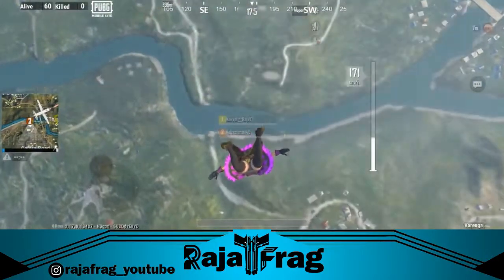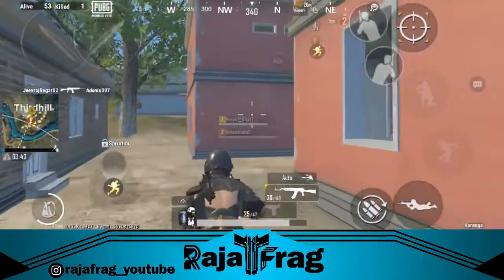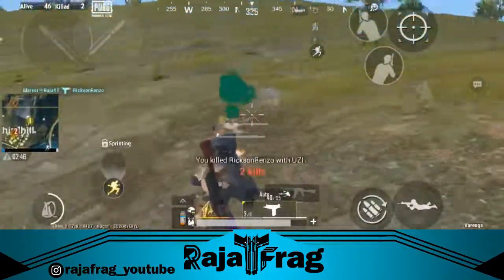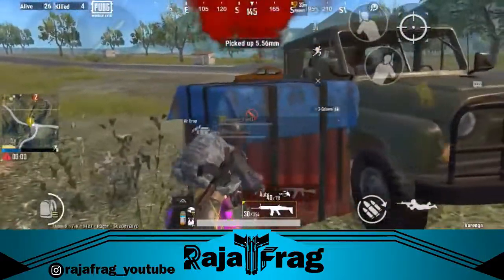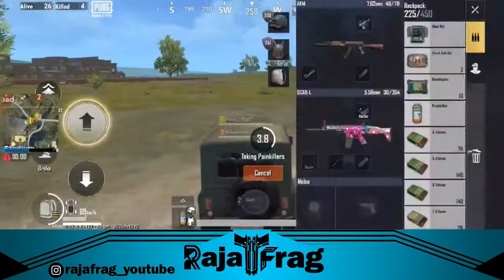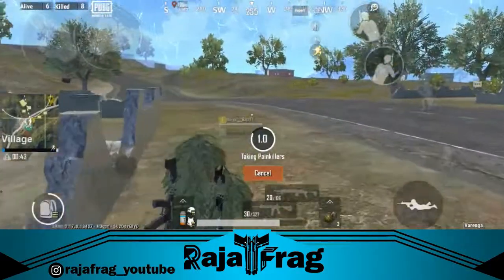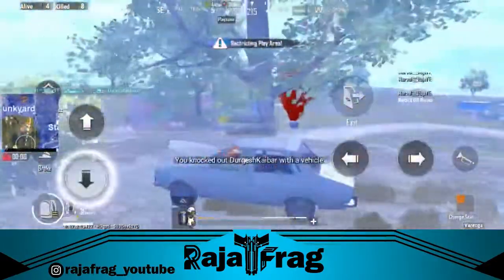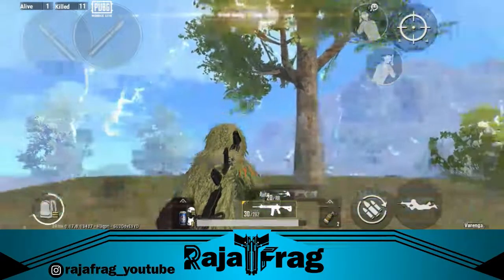PUBG LITE GAMEPLAY IN TAMIL | SOLO VS DUO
This Video is about The Pubg Mobile Lite Gameplay In Tamil. We will be seeing the Pubg Lite montage Videos and solo squad rush gameplay on pubg mobile lite with tamil commentary.

MY DEVICE : REALME 3 PRO (6 Gb Ram & 64 Gb Rom)
MY STYLE  :  4 FINGER + Full GYRO (Always Open)

CHANNEL ACHIEVEMENT
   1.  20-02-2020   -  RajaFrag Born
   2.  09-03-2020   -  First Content